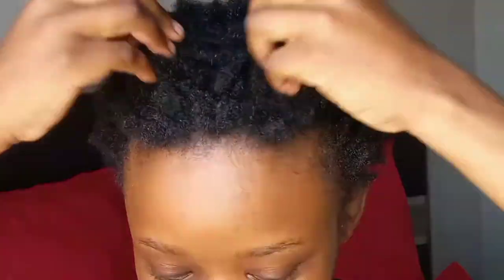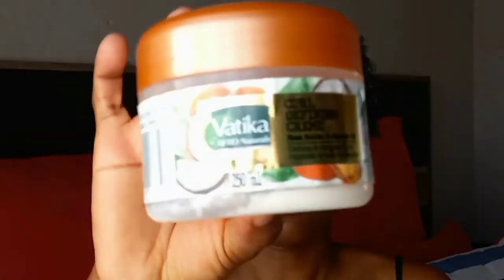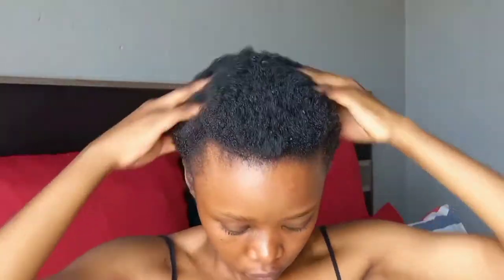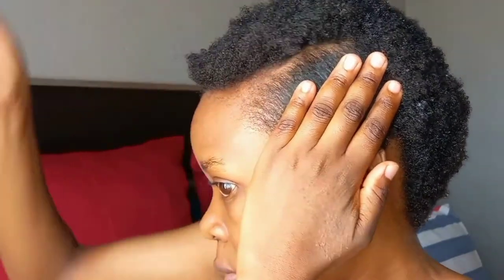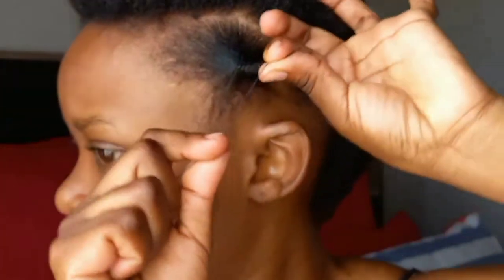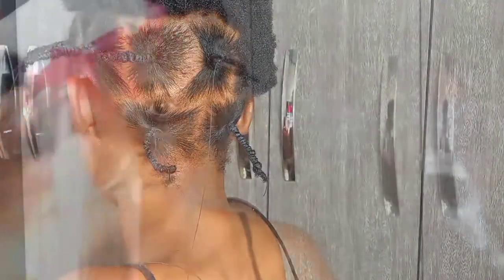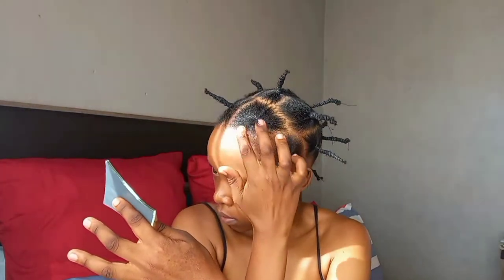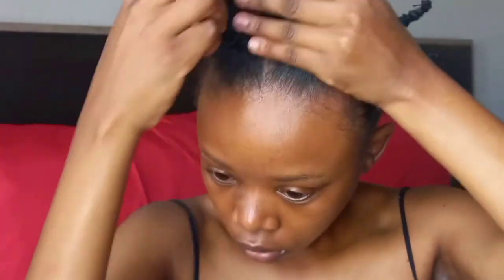HOW TO STRETCH SHORT NATURAL HAIR WITHOUT HEAT||AFRICAN THREADING METHOD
Hey Everyone!!
I am back with another video. In this video I am showing you how I stretch my short 4cnaturalhair using absolutely no heat. I achieve this through African threading, an ancient art that women across Africa have worn for centuries. This is a great alternative to blow drying or ironing your natural hair, which may cause a great deal of damage, breakage and dryness.

1.Music: ParadiseMusician: @iksonmusic
3.Music: Lost days